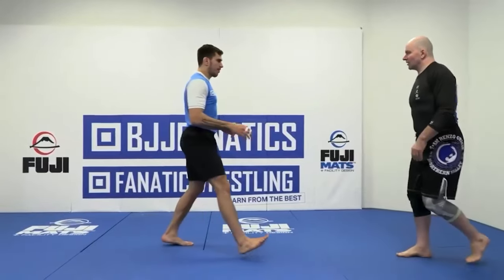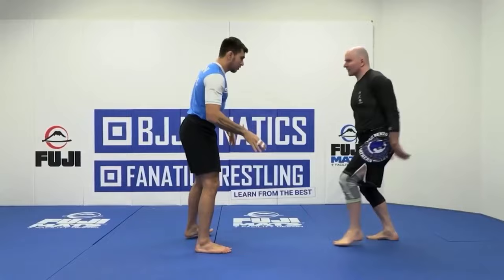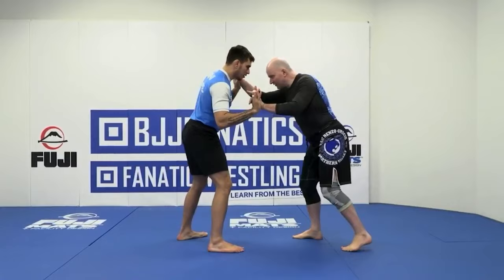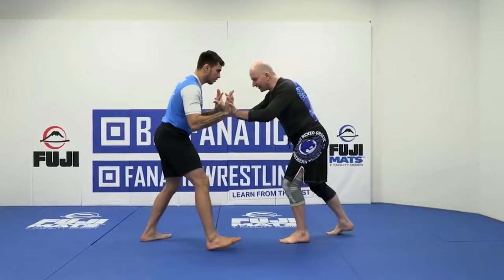John Danaher Shows a Beautiful Foot Sweep on Giancarlo Bodoni! (De Ashi Harai)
Taken from Standing2Ground: Takedowns & Standing Skills For Jiu Jitsu By John Danaher available at bjjfanatics.com